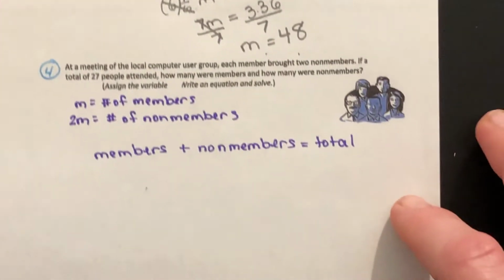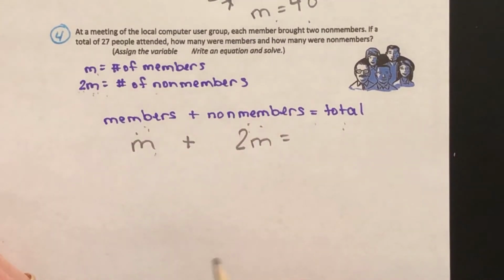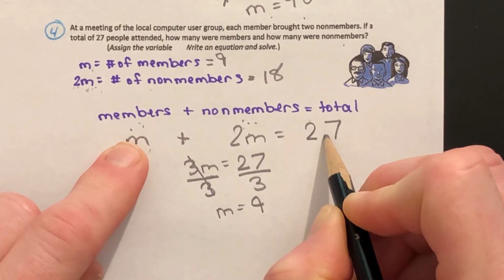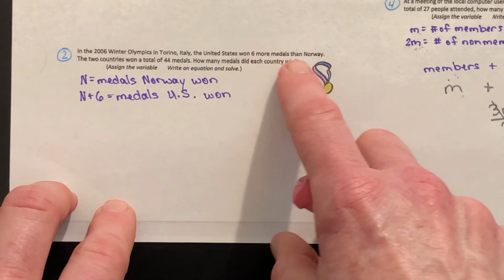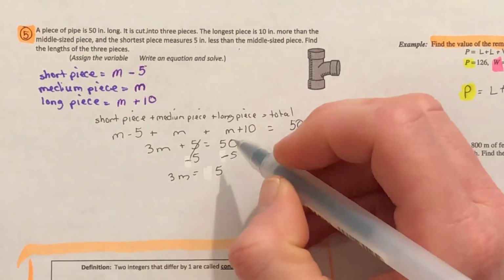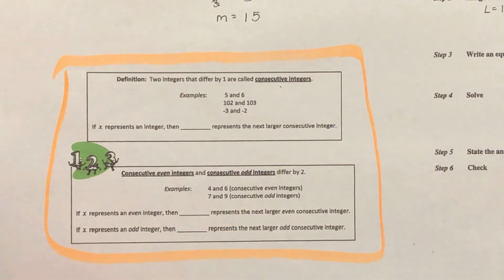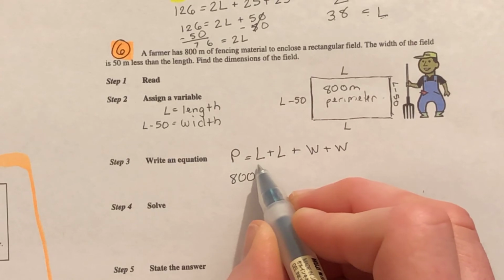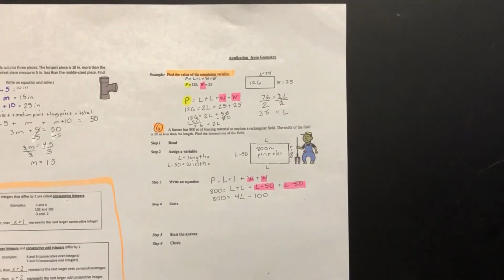Applications of Linear Equations